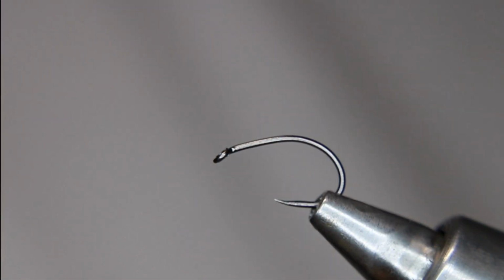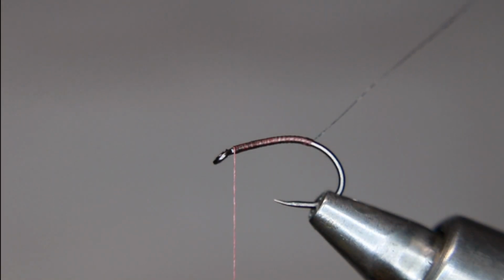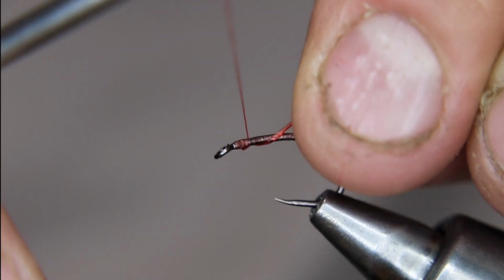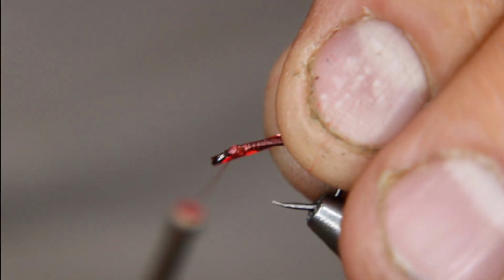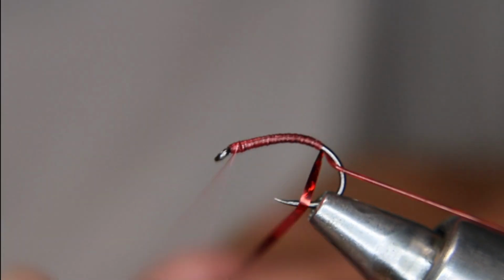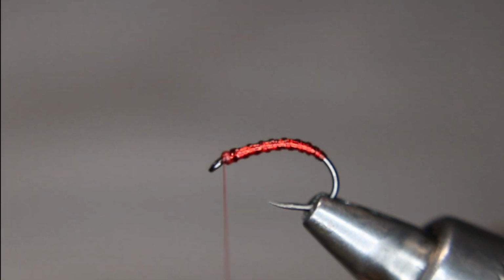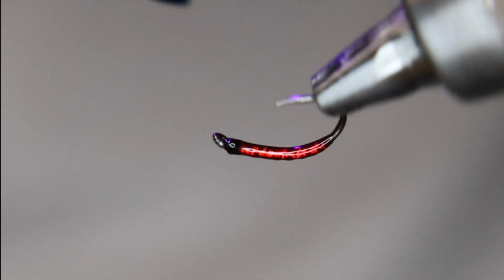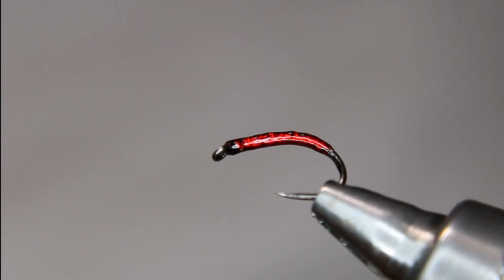The Beginners Bloodworm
In today’s video, Rick (The FlyFish Fanatic)™ will be tying a great little pattern, the Beginners Bloodworm. This is a very simple pattern and will be a great one for the beginner to learn with. Great pattern to boot, I have done very well with this pattern.

Materials:
Hook-Hends BL564 size 10-14 (or Hends BL 599)
Thread- Semperfli Nanosilk 12/0
Body- Red Holo Tinsel.
Rib- Red Liquid lase or Body stretch
Head- Thread painted black
Coating- Gulf UV resin

AirFlo/ Ross Reels
Renomed Scissors